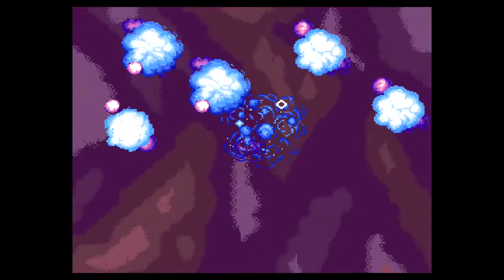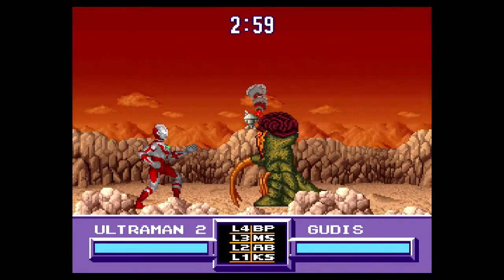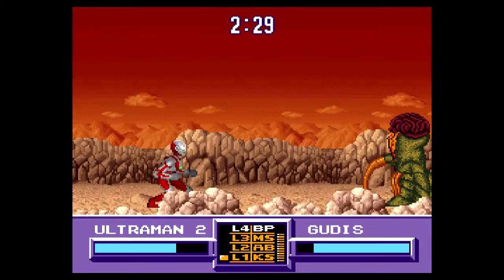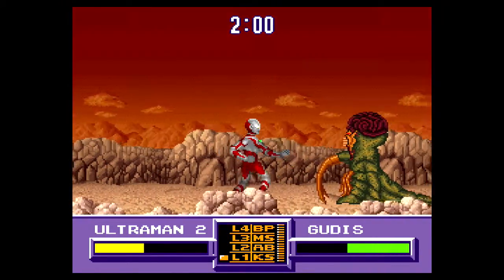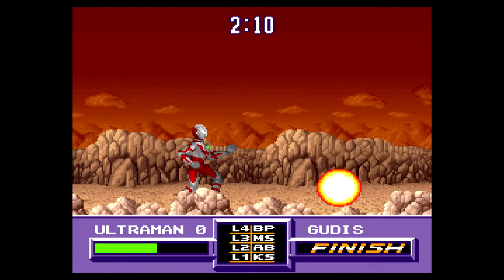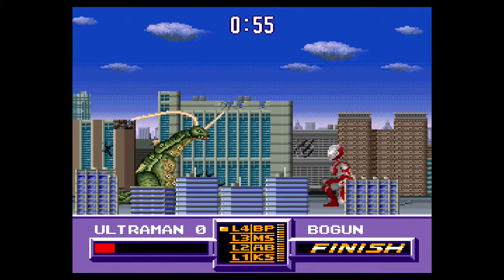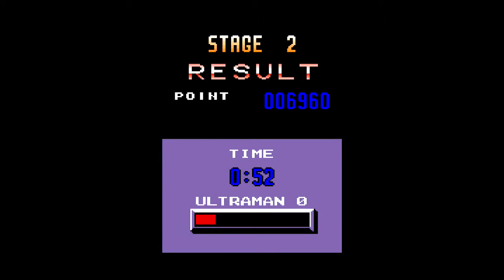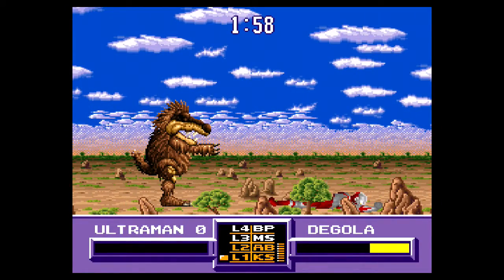MadFire Review: Ultraman: Towards The Future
A 2D fighting game for the SNES that is based on a Japanese Tokusatsu.